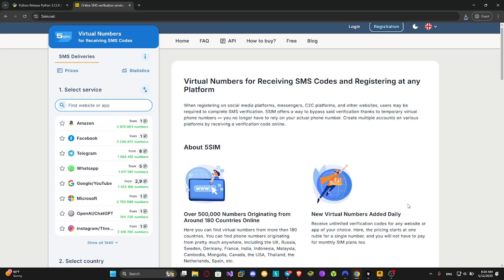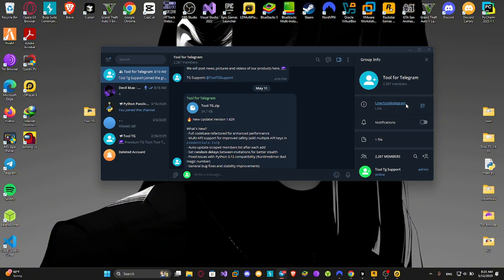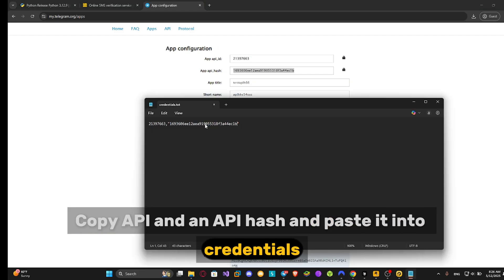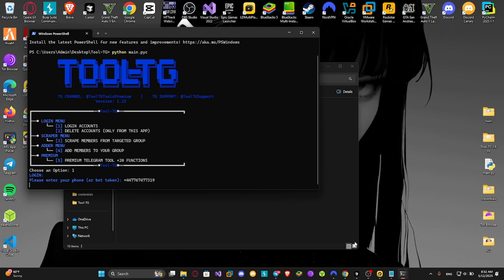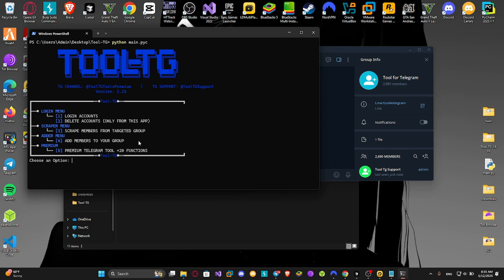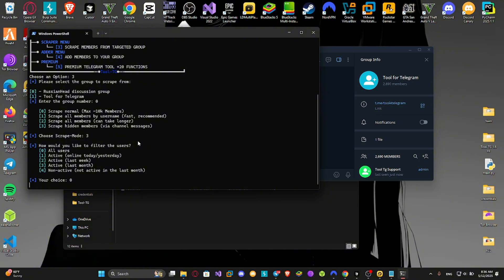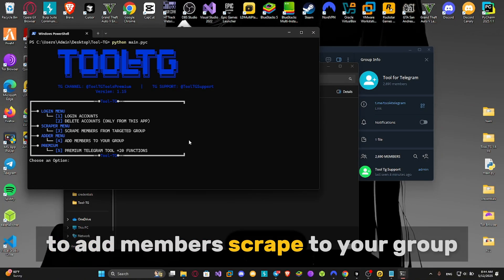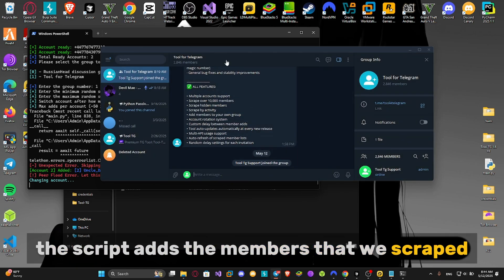How to Add Unlimited Telegram Members to Your Group in 2025 | 100% Free & Working Method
Python Passive Income
PythonPassiveIncome
python tutorial for beginners
learn python
python tutorial